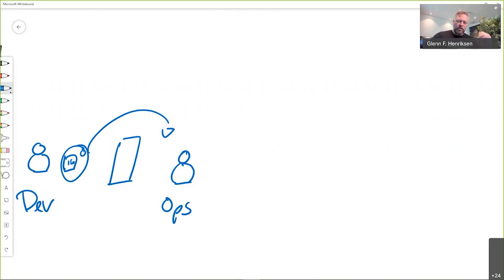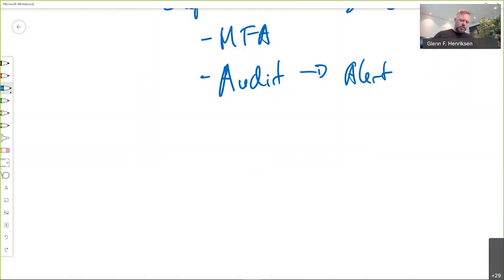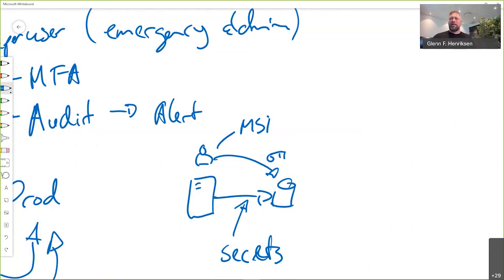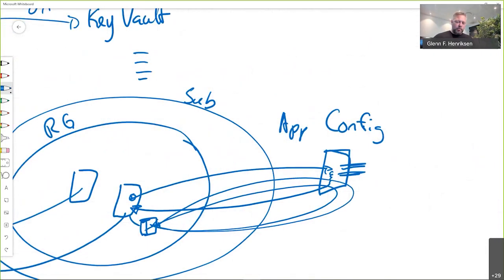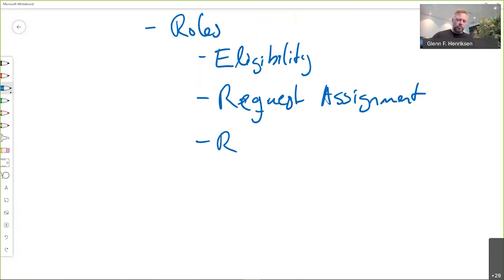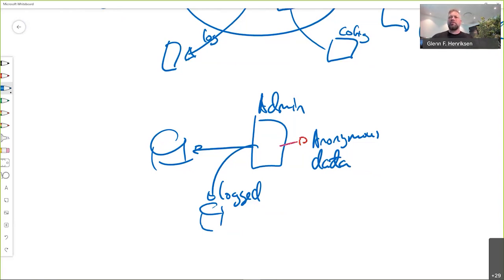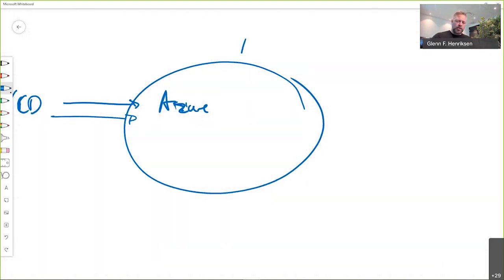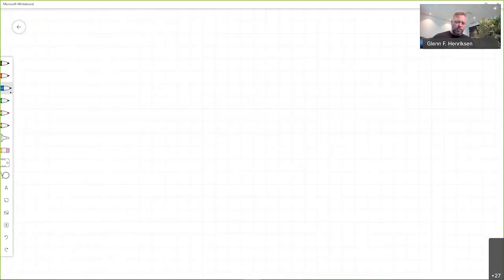Keep your nose out of it. Denying yourself access to production - Glenn F. Henriksen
In today's world of personal data, privacy concerns, malware and just plain bad luck, having access to a production system and production data is simply a Bad Idea. And not just for yourself, but every one. The developers, the database admin, the operations team - none of them should have access to production.

So how can we do that, and at the same time maintain our high rate of releases, our agility and our sanity?

Glenn will go though some principles to follow and also show you in practice how you can create your environment, lock it down and update it, all without human intervention. He will also show you how you can monitor the environment for unauthorized changes. How you can have "emergency hatches" for when you really need access, but in a controlled fashion. Examples will be for Microsoft Azure, but the principles are universal.

In short, if you want to keep your production environment and production data at an arms length, but still so what you need when you need it, this is your session.